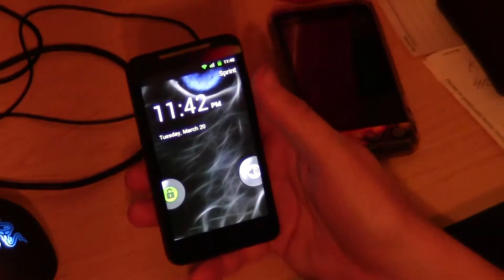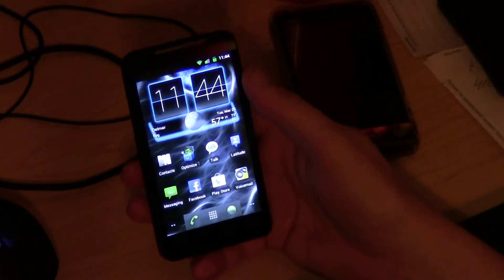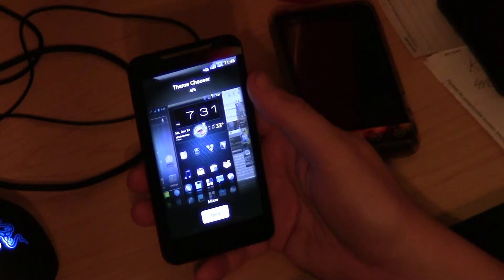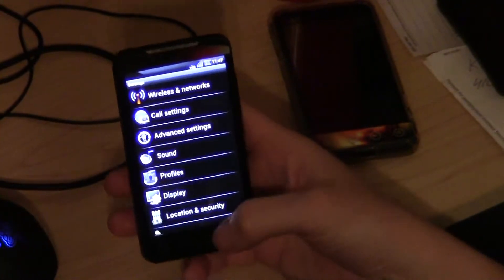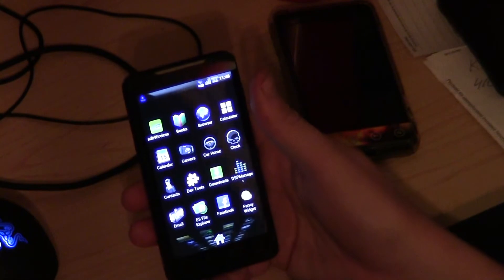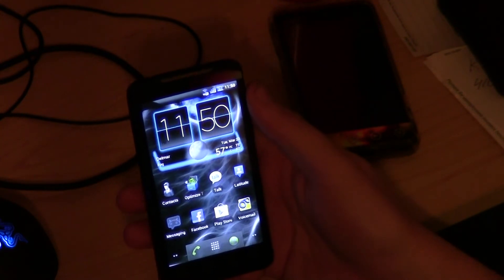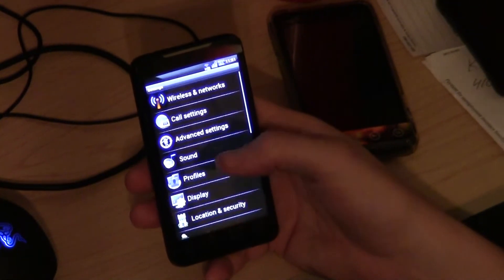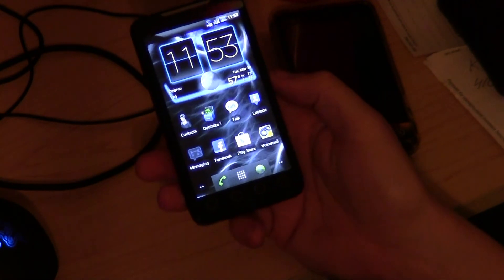Team Nocturnal Ginger Rom r101 For the HTC EVO 4G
This rom is AOSP Android 2.3.7 Based off the latest CM7.2.0 RC1 For the EVO 4G

Everything is working in this rom, this video is a early preview of whats to come later this week.

If you would like to be part of the project, feel free to join us